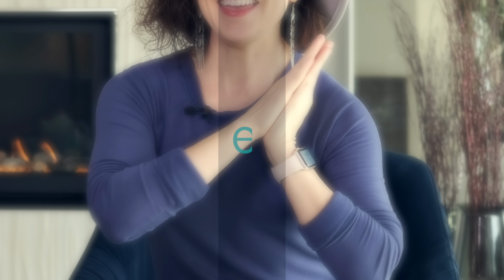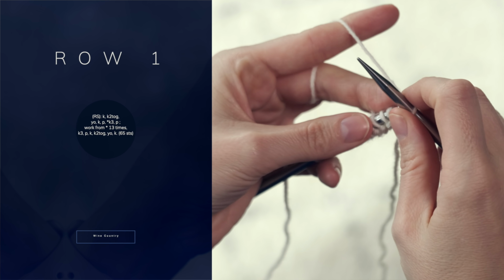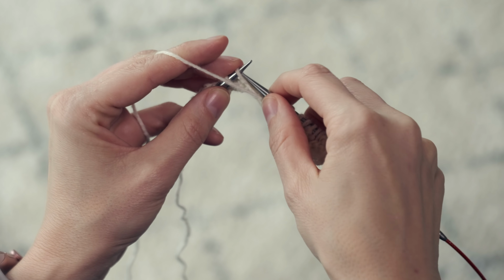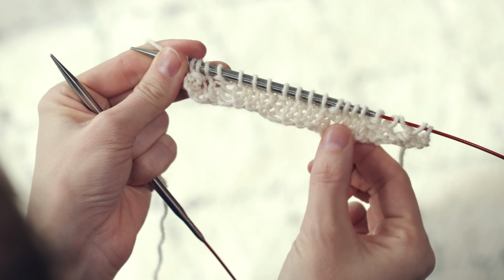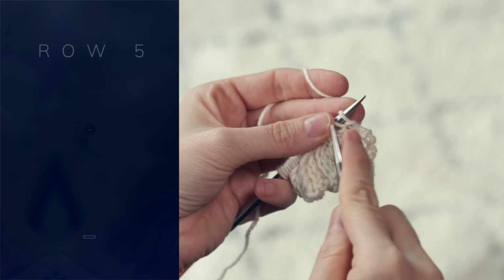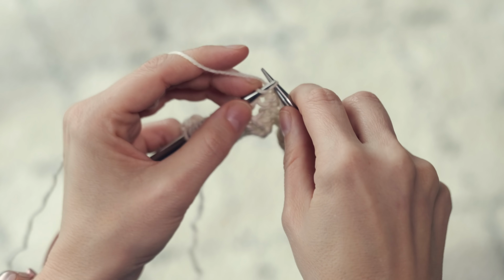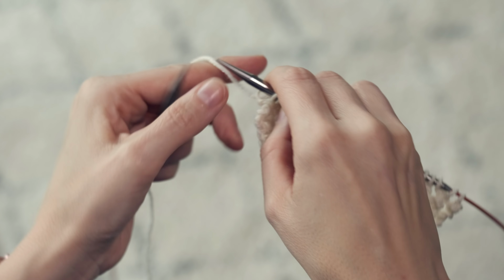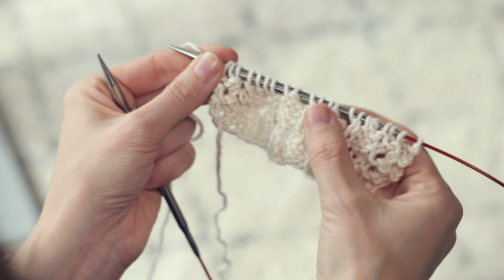HOW TO KNIT Wine Country 7 - in - 1 Knit Wrap For Beginners! So Easy!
Beautiful soul, it's time to learn how to work our 7-in-1 Wine Country wrap pattern!

Yay! I hope you enjoy and that the video is helpful. Do let me know your thoughts.

Yarn used (if out of stock, just email to request we restock it)

Previous videos of this pattern showing i-cord and 7 ways to style this:

Have a delightful day and have a blast making your own version of this!

Chandi

Want to hear when our next pattern goes live? Most are free for a limited time! XOXO

Find us on all the socials under: expressionfiberarts or expressionfiber